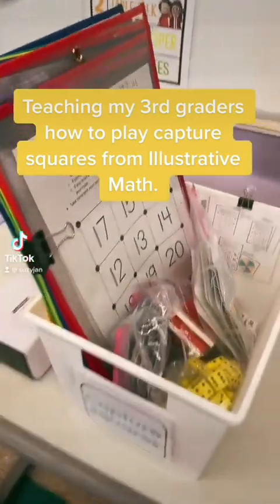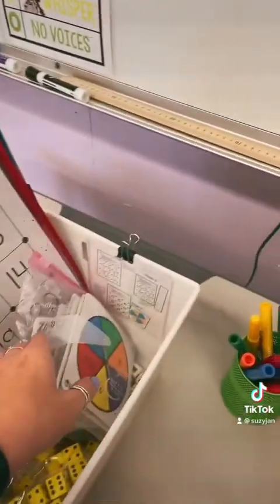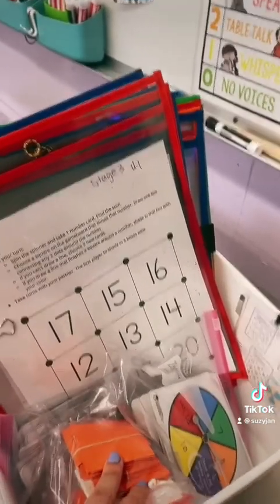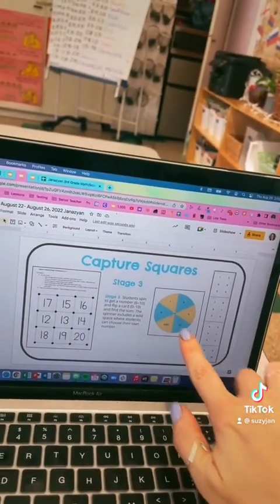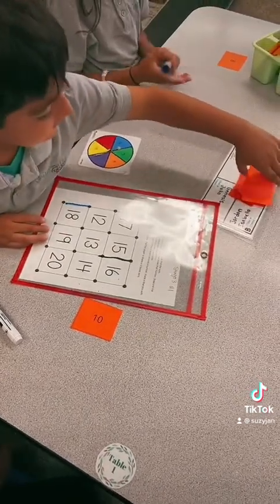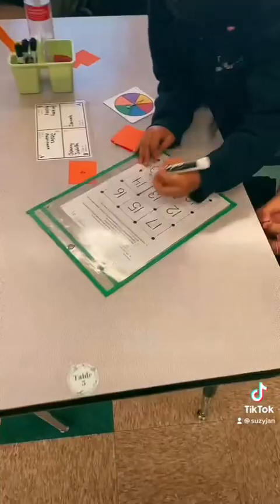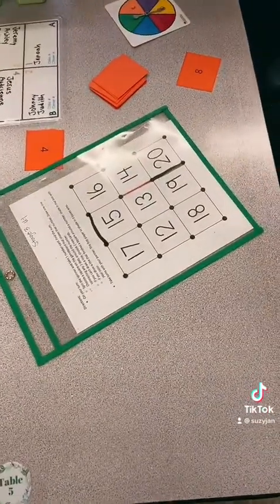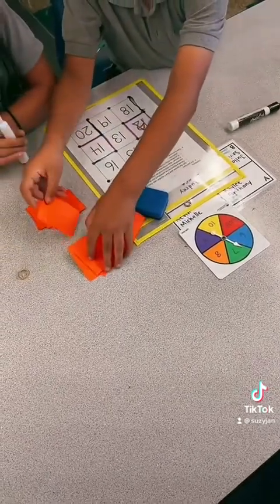Math Centers inspired by Illustrative Mathematics® - Teaching "Capture Squares"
In this video, I introduce my 3rd-grade students to the math game, "Capture Squares," from Illustrative Mathematics®!